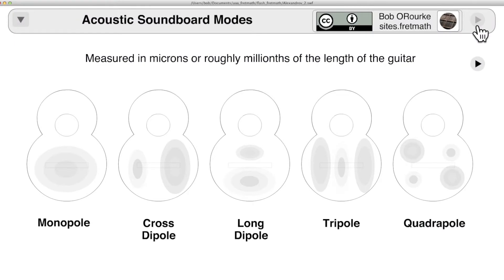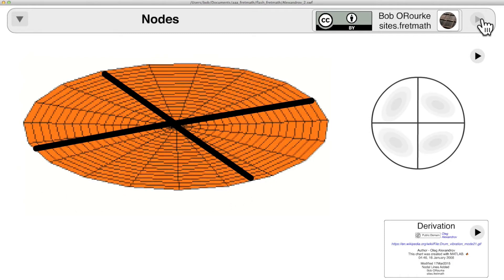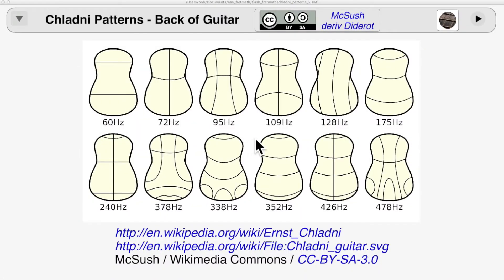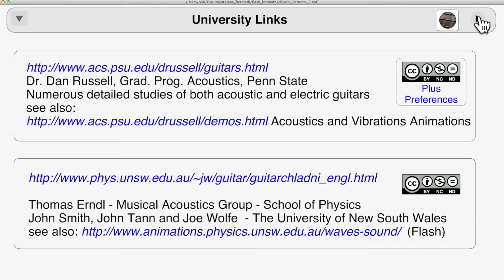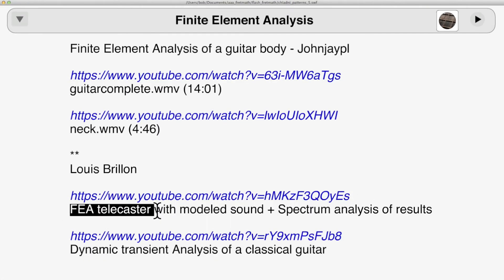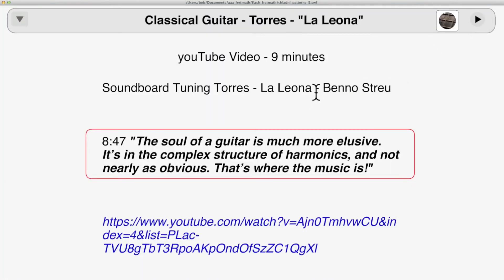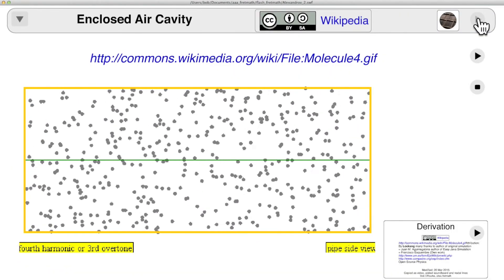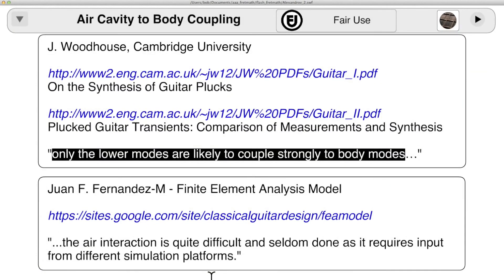Guitar Body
Links and a very brief description of the mechanics of the guitar body.

will have more details as time goes by. In the meantime, here are some details on the sources.

Copyright Information

PD
Public Domain

chladni
McSush /  Chladni Patterns / Wikimedia Commons / CC-BY-SA-3.0

Dr. Dan Russell, Penn State - Modal Analysis CC-BY-NC-ND

Joe Wolfe  - The University of New South Wales CC-BY-NC-ND

Dominic Howman - Making Guitars with a Physics Mind - Curtin Univ. youTube@21:33 - Modes of a steel string guitar

Finite Element Analysis of a guitar body - John Platko - Johnjaypl
guitarcomplete.wmv (14:01)
neck.wmv (4:46)

Dynamic transient Analysis of a classical guitar (0:20)

PDFs
E. Jansson, Acoustics for Violin and Guitar Makers
 (2002 - 4th edition)

Stockholm Music Acoustics Conference - Sound and Music Computing Conference - 2013 - Abstracts

By Lookang many thanks to author of original simulation = Juan M. Aguirregabiria author of Easy Java Simulation = Francisco Esquembre (Own work)

J. Woodhouse - Cambridge University - companion papers - 2003
On the Synthesis of Guitar Plucks

Juan F. Fernandez-M, - Thoughts About the Design of the Classical Guitar - Finite Element Analysis Model